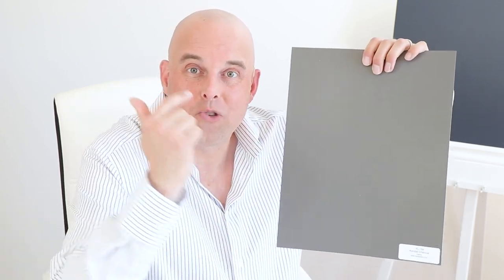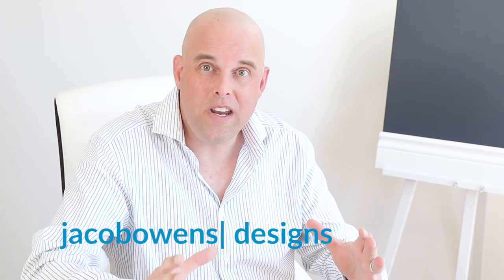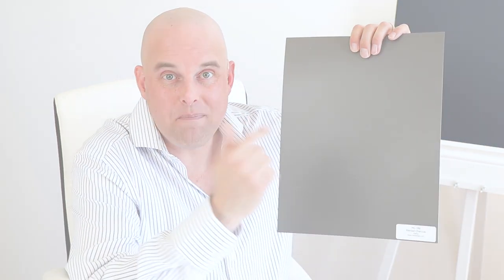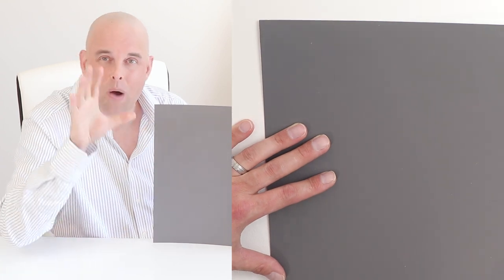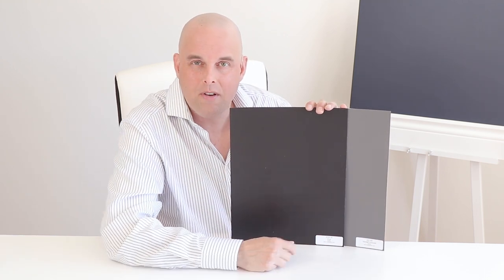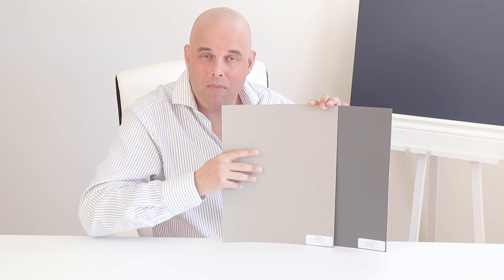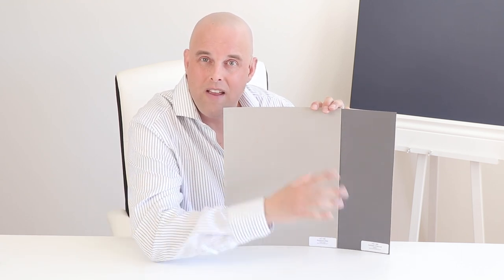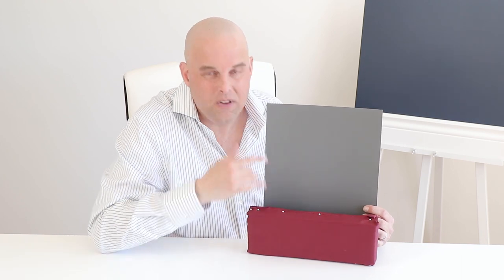How To Use Benjamin Moore Kendall Charcoal In Your Living Room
Today I’m going to share with you how to use Benjamin Moore Kendall Charcoal in your living room, as your room décor color expert I’m going tell you what you need to know about this beautiful paint color and some essential tips you should follow before you decide to paint your living room in this color.
Let’s go!

Find out how I can help you without ever stepping a foot in your home regardless of where you live in North America.